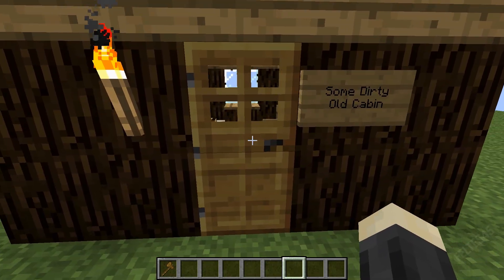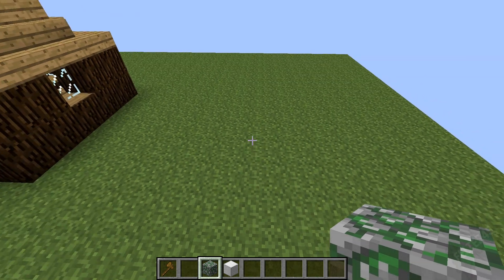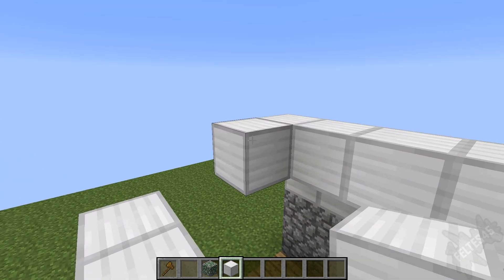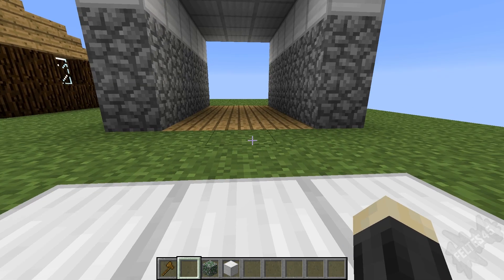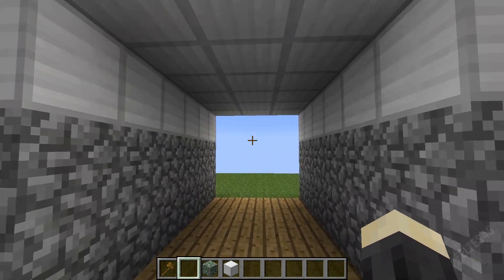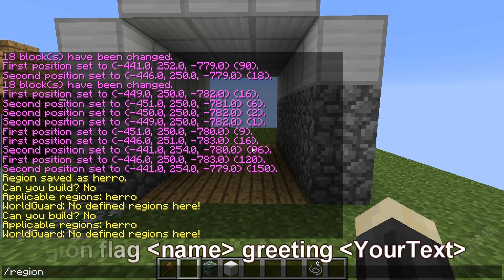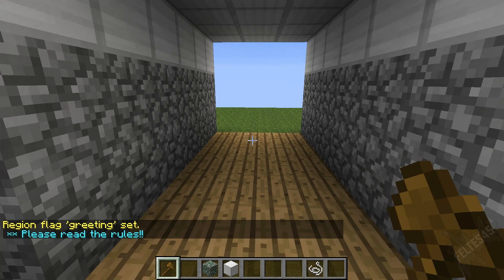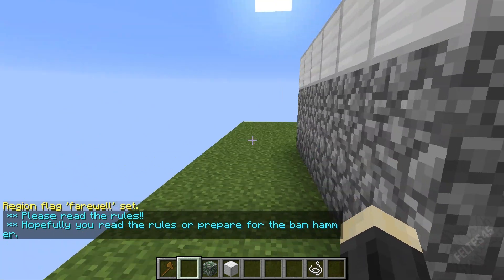How to Use WorldEdit / WorldGuard to Set Greeting and Farewell Flags (Area Messages)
Setting flags when players enter a certain area has many implications. For instance in this video, I build a spawn zone. When a player enters it, the server tells them to please read the rules. When they exit the region, it displays a farewell message of "I hope you read the rules". You can customize these quite a bit with colors and other advanced features.

=Credits=

(All Rights Fully Obtained)